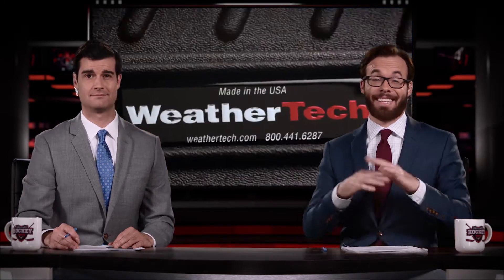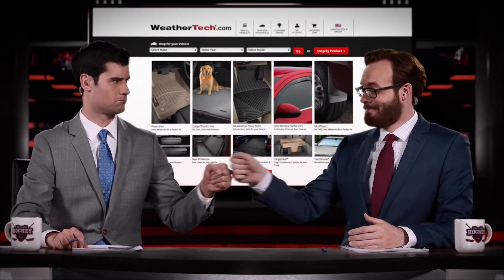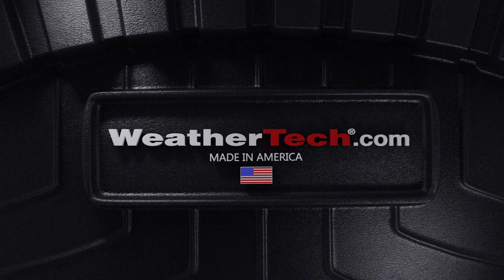Hockey Highlights: WeatherTech Commercial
Take a look at some great saves and incredible stops made by the WeatherTech FloorLiner! WeatherTech: It's your best defense against mother nature.